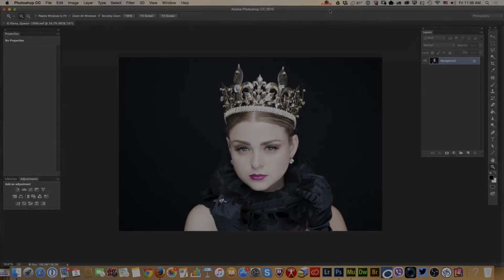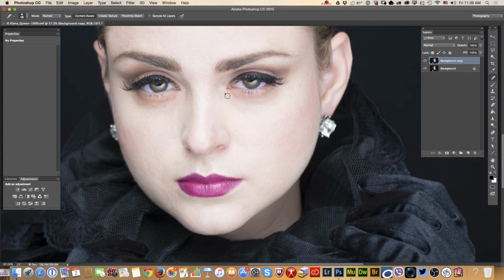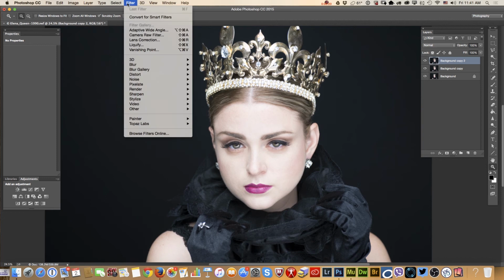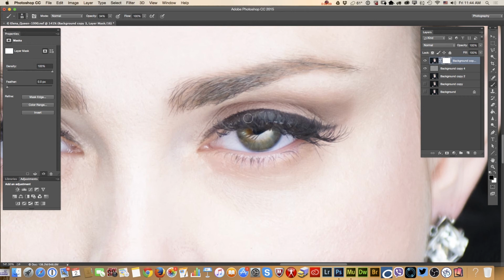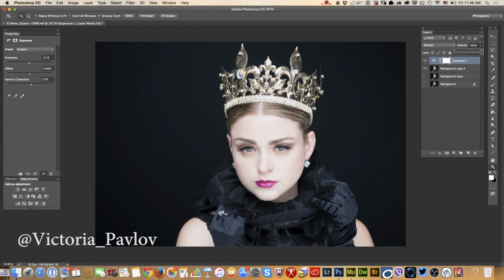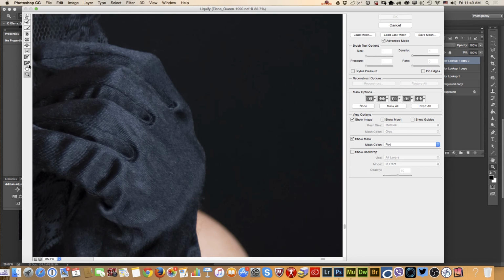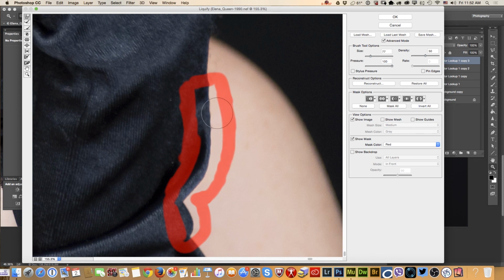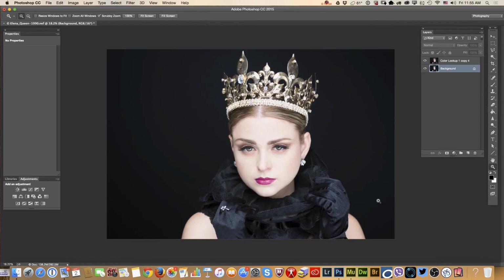Portrait Retouching in Adobe Photoshop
How to do portrait retouching in Adobe Photoshop